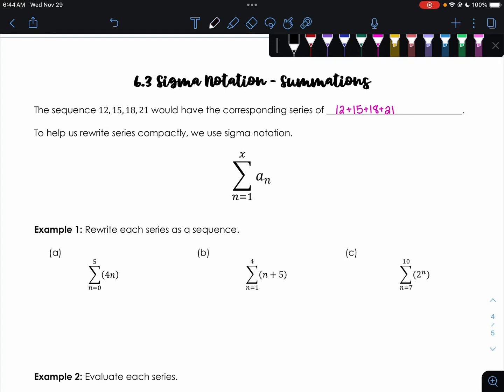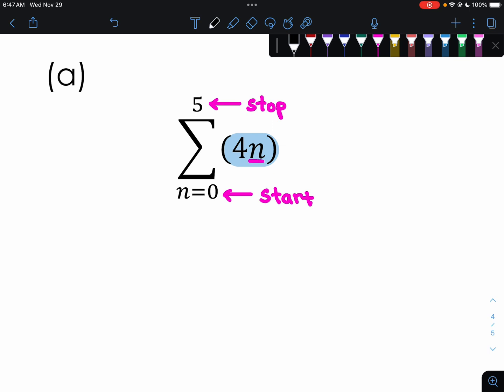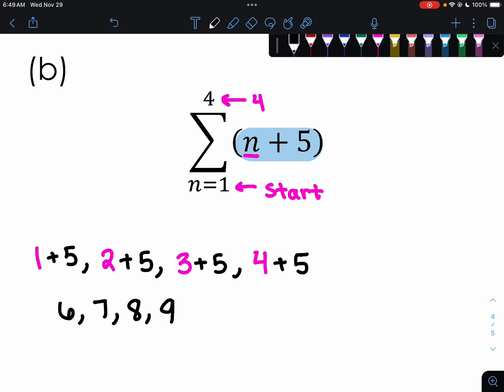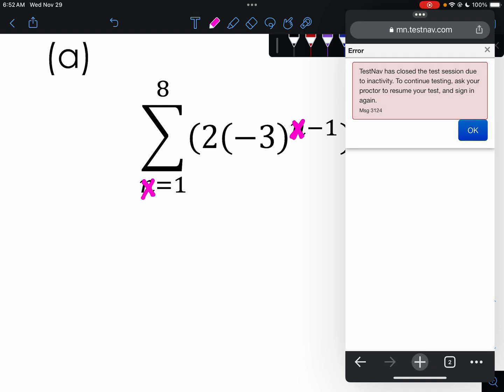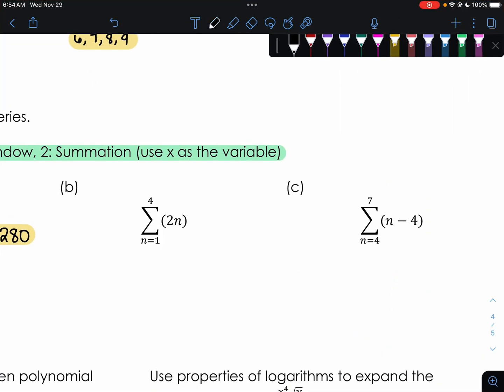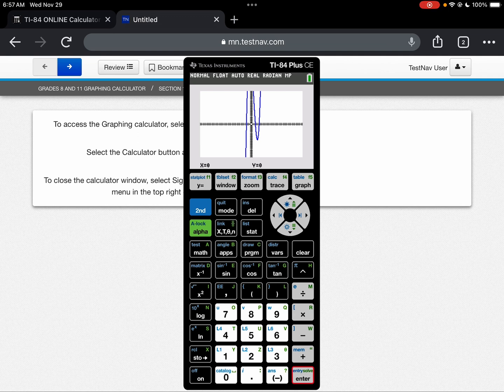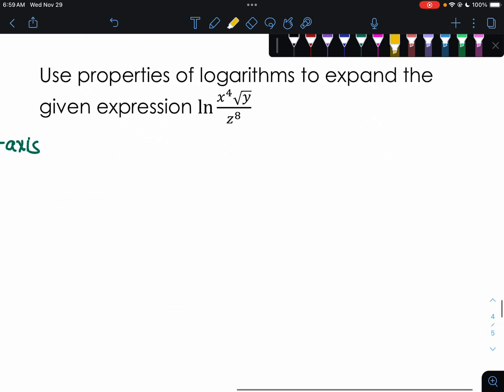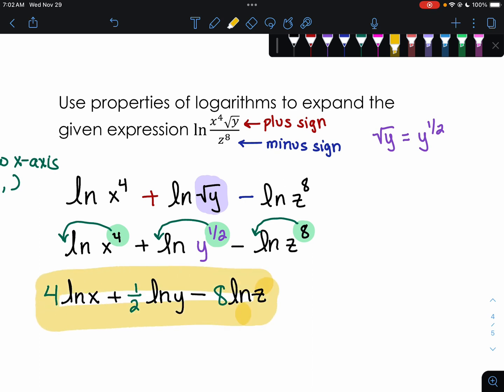6.3 Sigma Notation - Summations